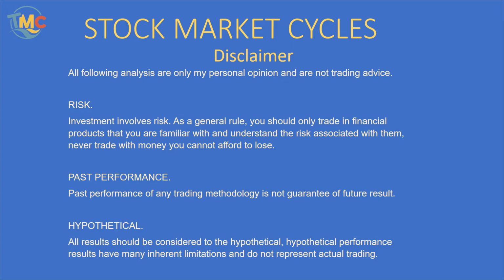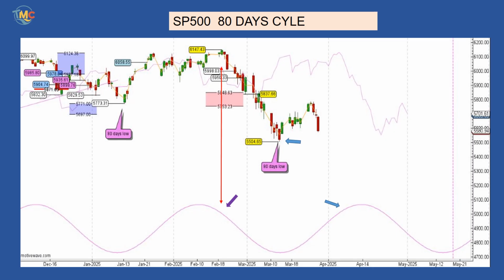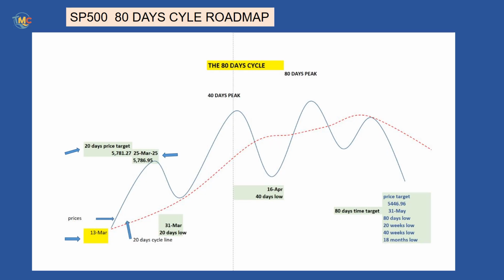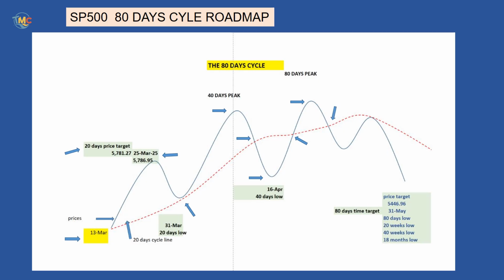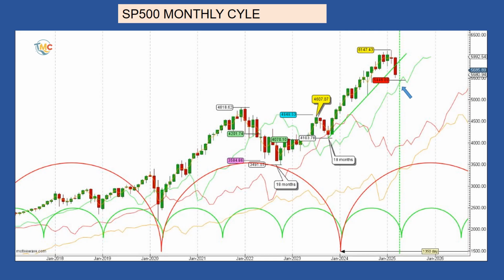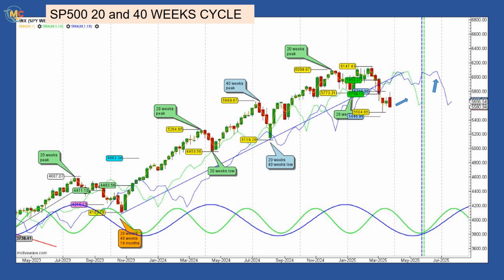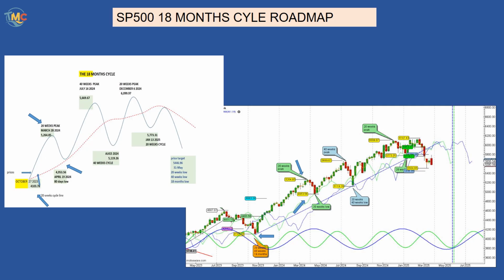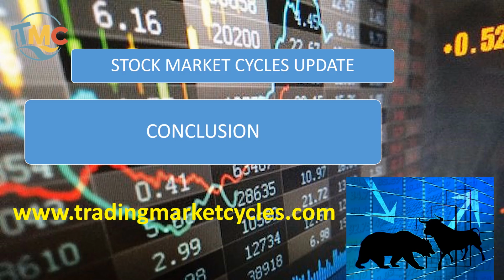S&P 500 Cycle Analysis: Key Price Targets and Market Direction Through June 2025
Comprehensive technical analysis of S&P 500 cycle patterns revealing crucial support at 5,385-5,446, potential market trajectory into summer 2025, and critical signals for the bull/bear market transition.

Tradingmarketcycles to boost your profits